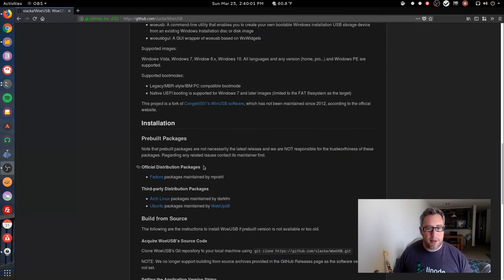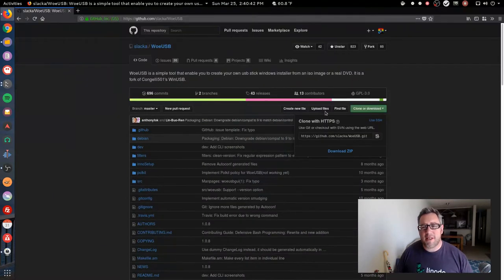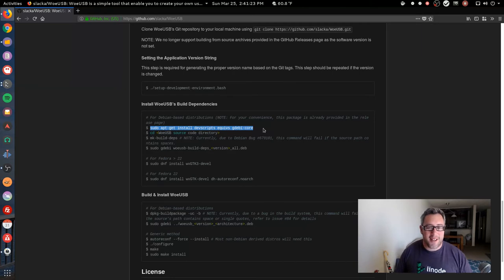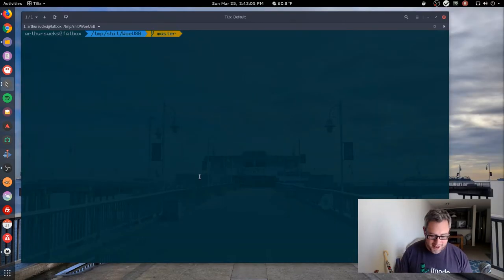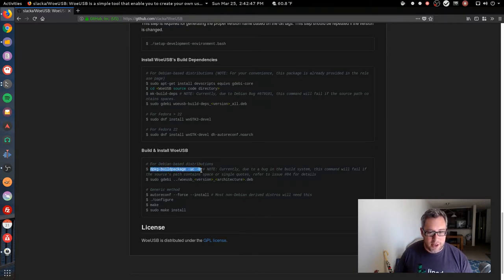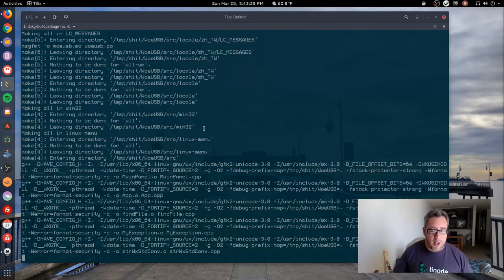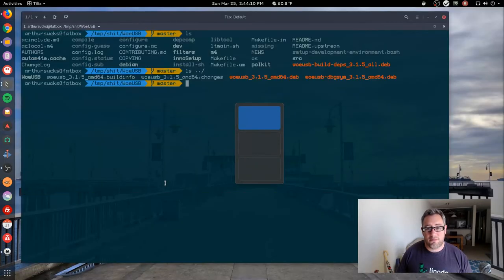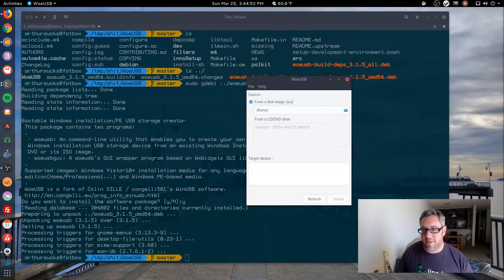Compiling Software from Source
Don't be afraid to get the source and compile. Sometimes the software is not in your local repository or maybe it's just outdated. A lot of good programs can be compiled on your platform.